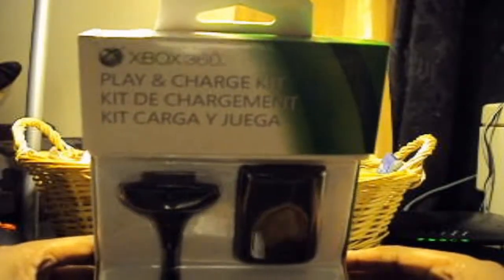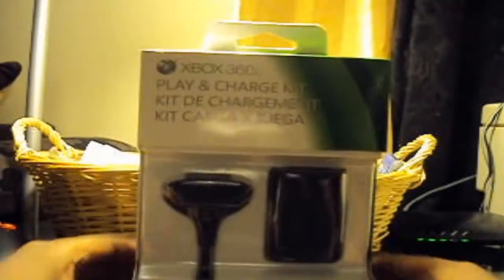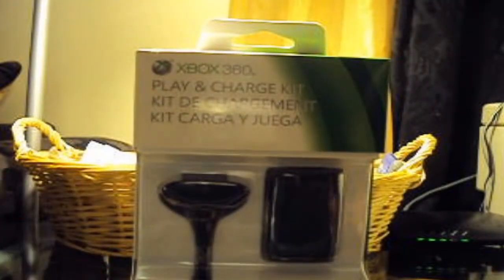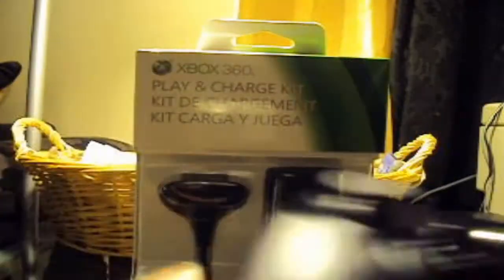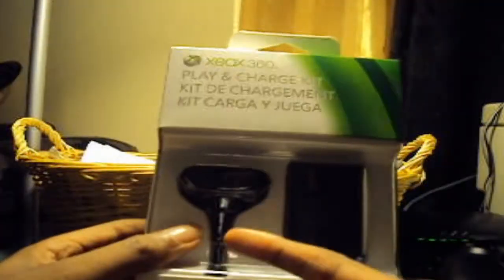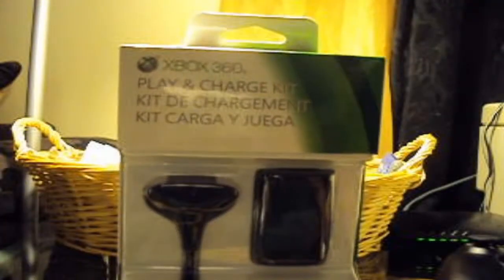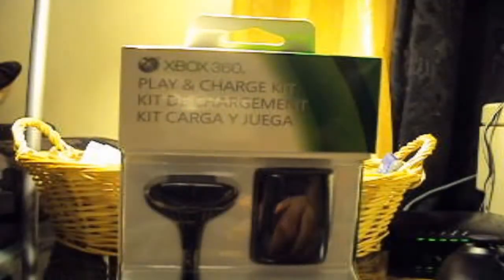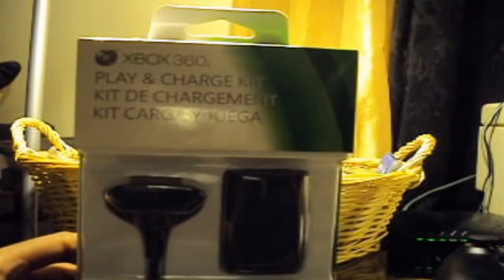Black Xbox 360 Play & Charge Kit Unboxing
Unboxing Play and Charge Kit for Xbox 360